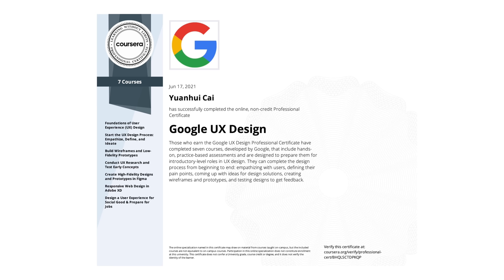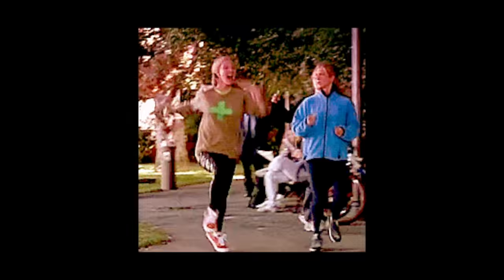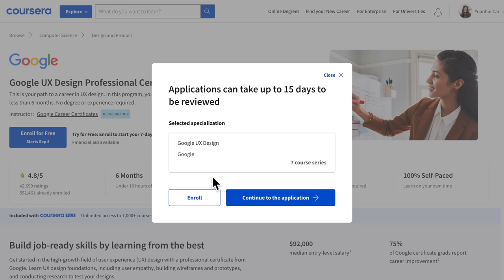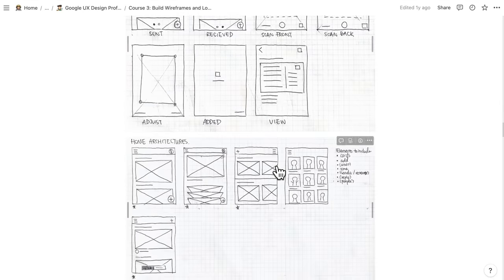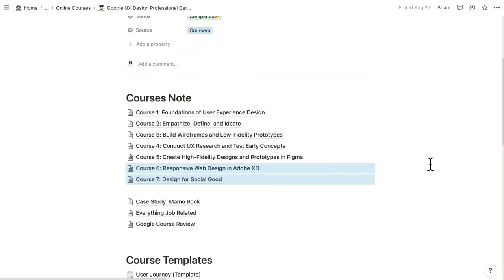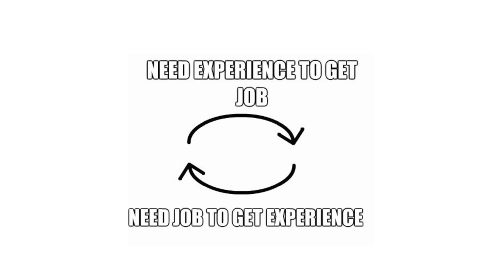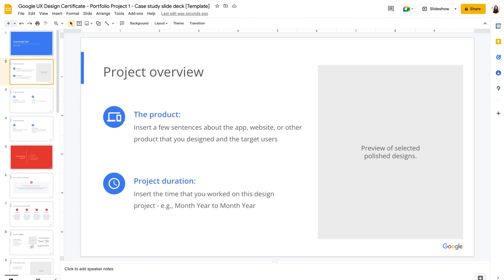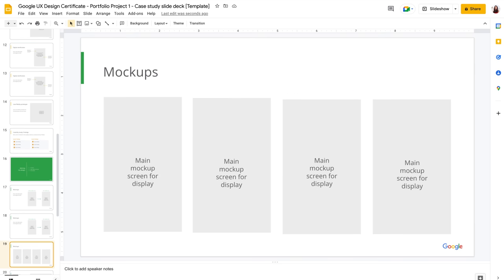1 year after Google UX Design Certificate - Job?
It's officially one year since I completed the Google UX Design Professional Certificates. I've found a full-time opportunity at eBay as a UIUX designer. The journey wasn't easy. So if you're taking the course, please hear me out.

🎬 Video breakdown
Is the Google UX certificate job guaranteed?: (0:00)
How much do I need to pay?: (1:02)
Do I need to take all 7 courses?: (1:55)
How can I get real life projects?: (2:58)
Does the course teach UI design? (4:00)
How to make an online portfolio?: (5:10)
Should I take notes?: (6:38)
Is the certificate worth it? (7:00)